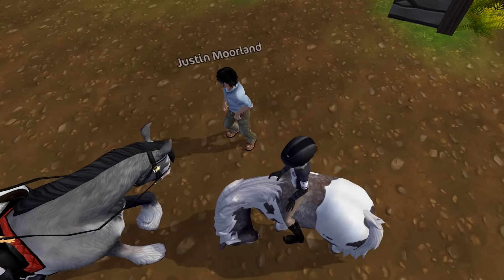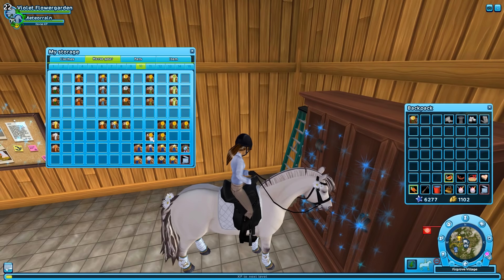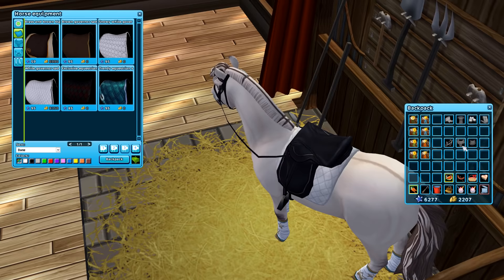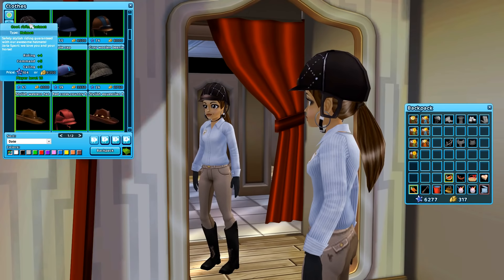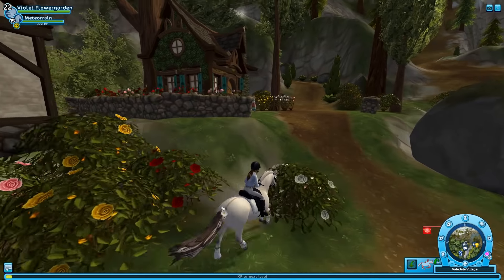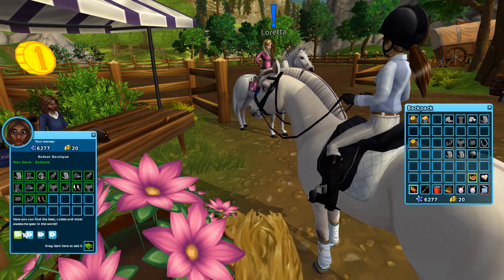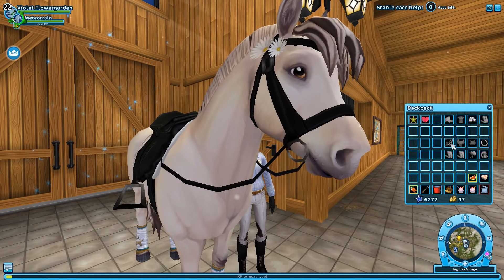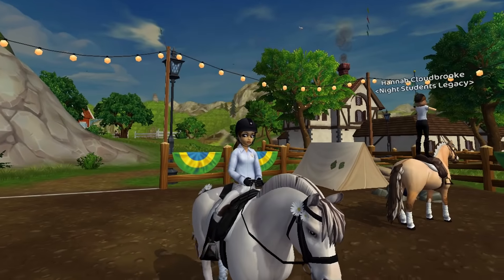Selling 120 Gold Championship Medals - 60,000 JS Shopping Spree! - Star Stable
I was super excited when star stable released the feature to unstack ribbons! my ribbons have been in a pile for the longest time, and I finally sold them all to buy some clothes and tack!